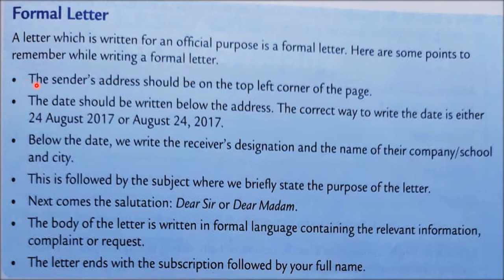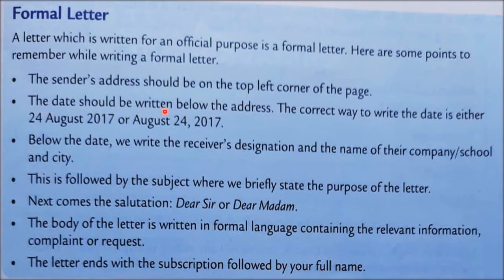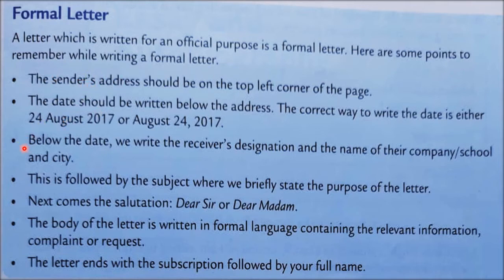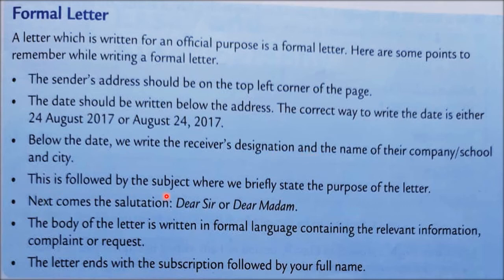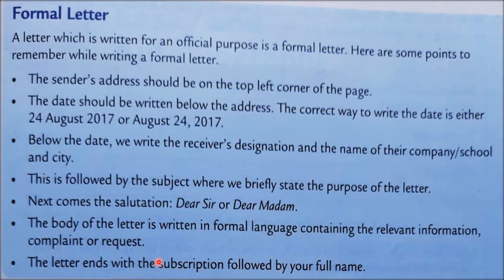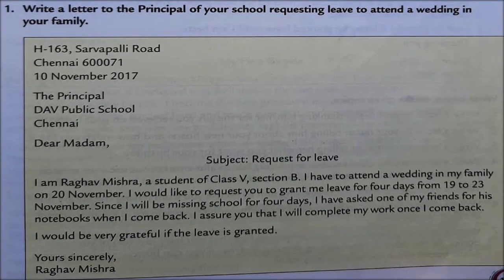Erudite Class 5 English Formal Letter Writing Date 31 August 2020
Formal Letter Writing